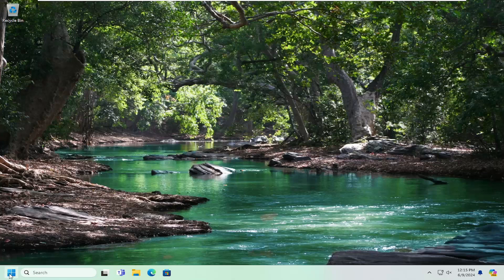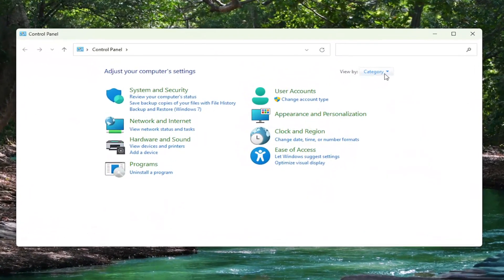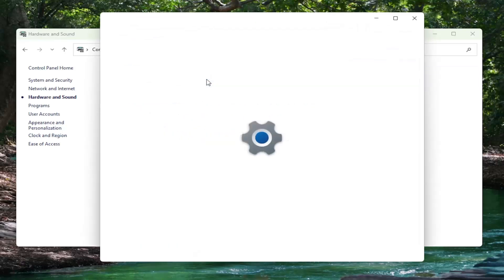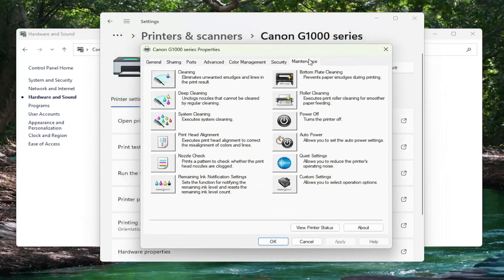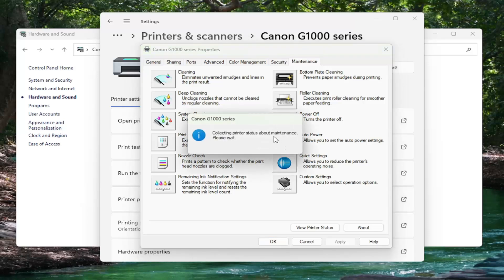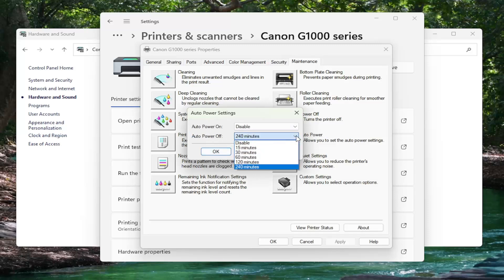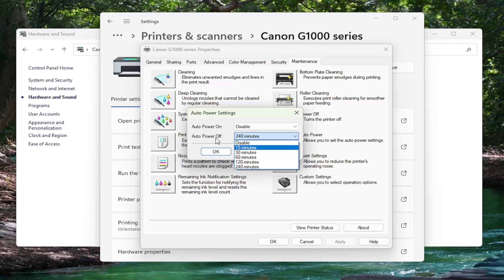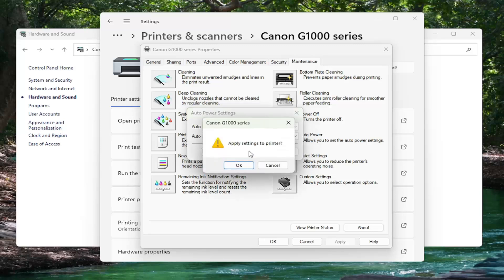How To Auto Power Off Canon Printer After Inactivity [Guide]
Learn how to enable the auto power-off feature on your Canon printer after periods of inactivity with our comprehensive guide. In this tutorial, we provide step-by-step instructions to help you conserve energy and extend the lifespan of your printer by automatically shutting it down when not in use. Whether you're looking to reduce power consumption or want to implement eco-friendly printing practices, our guide ensures your Canon printer operates efficiently while minimizing environmental impact.

how do i reset my canon printer after power outage
canon auto power on
canon printer not working after power outage
why does my canon printer turn off by itself
canon printer turns off automatically

Follow the directions to navigate through the printer settings, locate the auto power-off option, and configure it according to your preferences. Suitable for both beginners and experienced users, this tutorial empowers you to customize your Canon printer settings to suit your needs. Watch now to master the process of enabling auto power-off and optimize your printing experience while promoting sustainability.